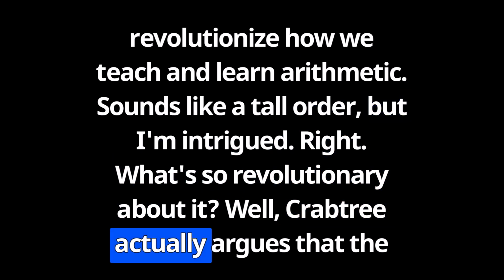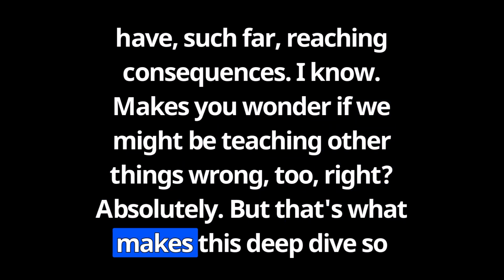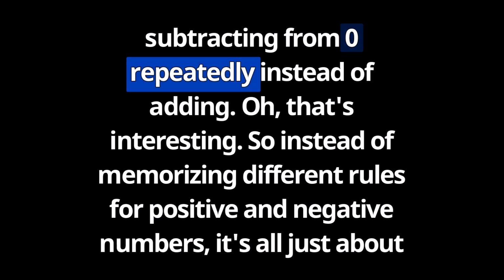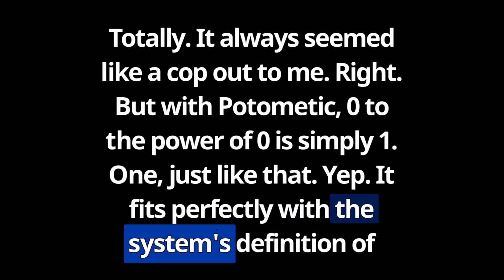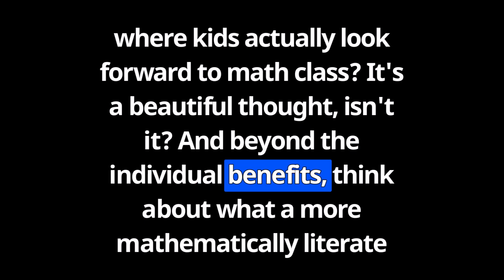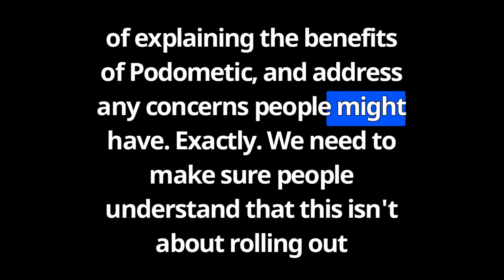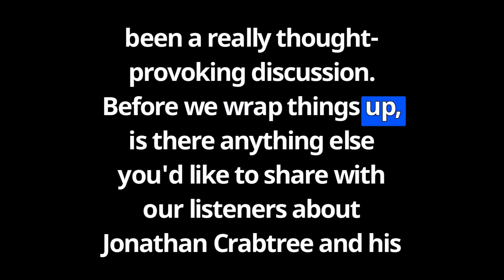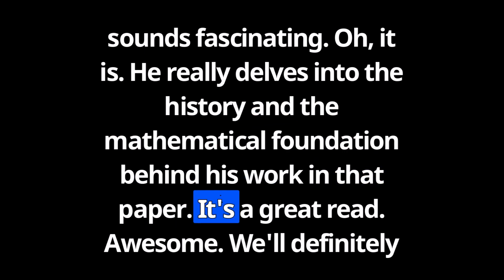How BV1570, a logic virus from 1570 England, impairs K-8 level math education around the world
This video argues that the traditional definition of multiplication, which involves adding a number to itself a specified number of times, is flawed and leads to inconsistencies when dealing with zero and one. It claims that these inconsistencies arise from the historical misconception that zero and one were not considered numbers.

The creator, Jonathan J. Crabtree, proposes a new system called 'Podometic' that addresses these issues by incorporating zero and one as numbers and providing new definitions for multiplication and exponentiation. He believes that Podometic is a more logical and consistent system, potentially leading to faster learning and a greater understanding of mathematics.

Jonathan J. Crabtree compares the potential impact of Podometic to a "Black Swan event," an unpredictable and significant event that has a major impact on the field. He suggests that Podometic could revolutionize the way we teach and learn mathematics.

BV1570 is an elementary mathematical logic virus discovered by Jonathan J. Crabtree at age seven in 1968 when he was in Grade two. When introducing multiplication, Jonathan's teacher Miss Collins wrote 2 multiplied by 3 in chalk on a blackboard and then asked the class what two added to itself three times was. After answering eight, Miss Collins said Jonathan was wrong. Yet Jonathan knew two added to one three times was seven, so two added to itself three times was eight. The problem was the explanation Miss Collins gave was wrong. She should have asked the class what two added to zero three times was. Then Jonathan would have replied six.

The virus Crabtree calls BV1570 is short for 'Billingsley Virus' which originated in 1570 in Henry Billingsley's English edition of Euclid's Elements. BV1570 is discussed in Crabtree's peer reviewed paper 'The Lost Logic of Elementary Mathematics and the Haberdasher who Kidnapped Kaizen'. It reveals how a haberdasher, not a mathematician, defined A multiplied by B as 'A added to itself B times' instead of what should have become 'A added to zero B times'.

For centuries exponentiation such as A to the power of B has been defined as 'A multiplied by itself B times'. But is it? The Australian historian, and math maverick, Jonathan J. Crabtree checked when he was a child over 50 years ago and he noticed it was wrong! Let's see how and explore 2³.

2 multiplied by itself once is 2 times 2, which is 4. Two multiplied by itself twice is 2 times 2 times 2 which is 8. Lastly, 2 multiplied by itself 3 times is, wait for it, 2 times 2, times 2, times 2, which equals 16. Supposedly 2to the power of 3 equals 2 multiplied by itself 3 times, yet that results in 16 not 8.

As Crabtree found out after decades of research, Isaac Newton once wrote that a to the power of three meant a multiplied by itself twice. Newton wrote the following in Latin, "Sic 3 in quantitate a³bb non denotat bb ter capiendum esse sed a in se bis ducendum". When later translated into English after Newton's death, it became ‘… the Number 3 in the Quantity a³bb, does not denote that bb is to be taken thrice, but that a is to be thrice multiplied by itself.’ Yet, bis in Latin means twice not thrice!

So, if you believe Isaac Newton, 2³, equals 2 multiplied by itself twice. Yet, almost 300 years later the definition of exponentiation A to the power of B being A multiplied by itself B times still remains broken. That's extreme negligence bordering on mathematical child abuse.

So, as if pulling a loose thread, Crabtree unravelled the feeble fabric of western math education to rebuild it from India’s zero, defined by the seventh century mathematician Brahmagupta, as the sum of equal and opposite quantities such as negative one and positive one.

Crabtree noticed many other inconsistencies and paradoxes in his elementary math education, starting in 1967 when he was six years old in Grade one. The problem he noticed the next year at age seven in 1968 in Grade two later became a peer reviewed paper titled 'The Lost Logic of Elementary Mathematics and the Haberdasher who Kidnapped Kaizen' published by the mathematical association of Victoria.

So, in Crabtree's replacement for arithmetic, which he calls Podometic, exponentiation such as 'A to the power of B' is more accurately defined as multiplying 1 by the base number A as many times as the exponent B states. So, 2 to the power of 3 is 1 multiplied by 2, 3 times or 1 × 2 × 2 × 2, which now equals 8. In Crabtree's system, when the exponent is negative, you divide 1 by the base A as many times as the exponent B states. So 2⁻³ is 1 ÷ 2 ÷ 2 ÷ 2 which naturally results in ⅛. So, the baffling reason 0⁰ = 1 is now simple with Crabtree's new approach to integer exponentiation. Zero to the power of zero means 1 multiplied or divided by 0, 0 times, meaning 1 remains unchanged!

You can follow Jonathan J. Crabtree on X, formerly Twitter via the handle at j crabtree.